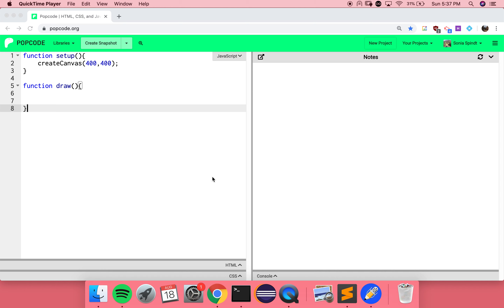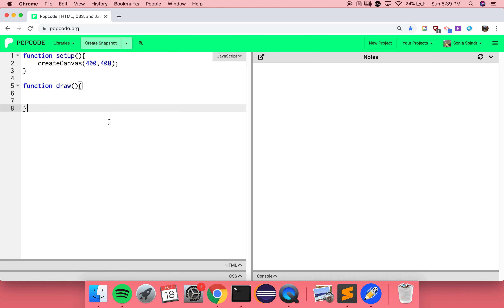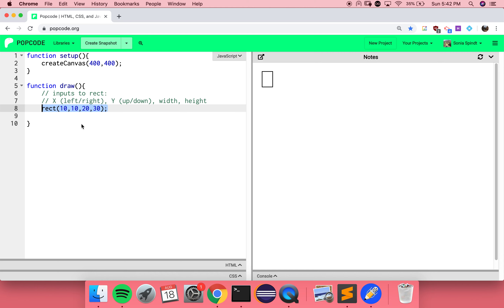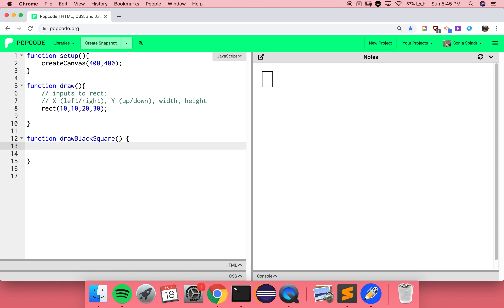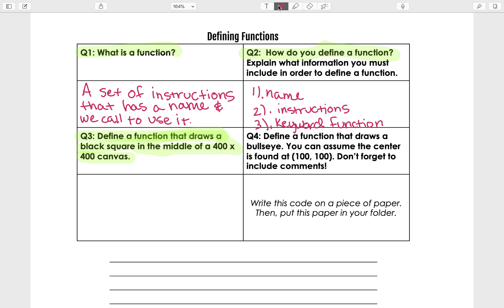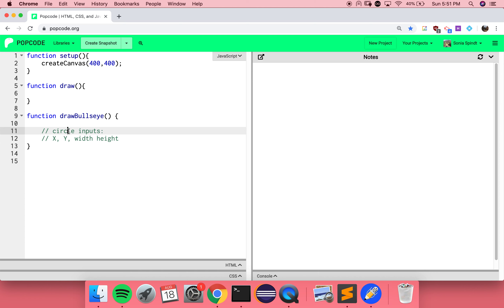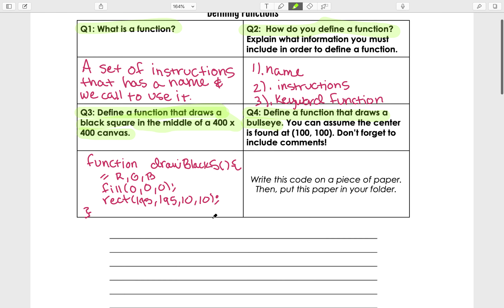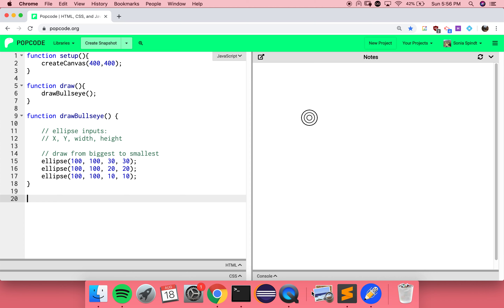Defining Functions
Notes for defining functions with p5.js